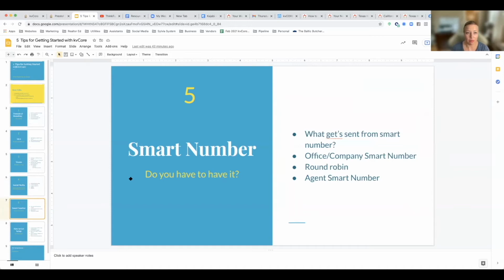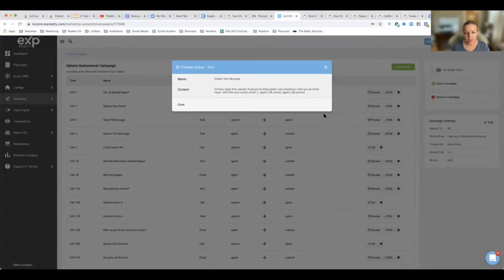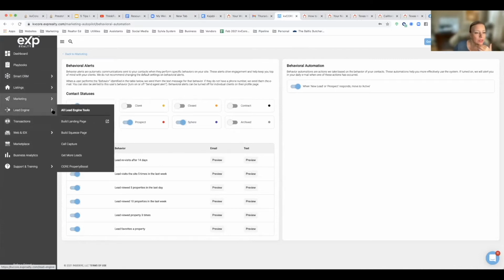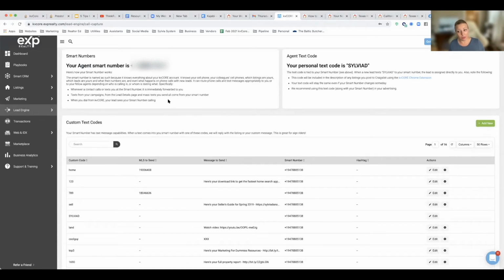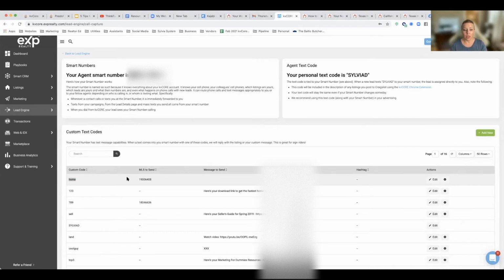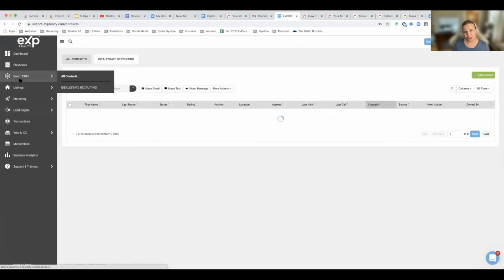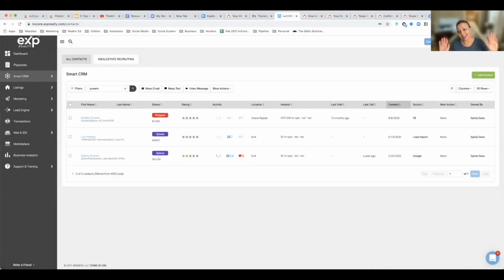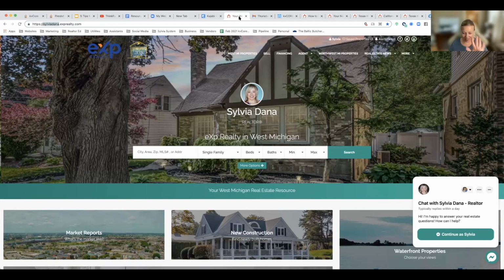Should You Purchase Your Own kvCore Smart Number?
✅Vlog Title: Should You Purchase Your Own kvCore Smart Number?

✅Here's what you need to know about the kvCore Smart Number.

✅Get free access to:
📅kvCore Strategy Calendar
👩Sylvia Dana EXP Realty(that’s me)is a real estate agent with EXP Realty in West Michigan

Did you know you can partner with me at ThinkFuture Real Estate, brokered by eXp Realty? Agents who partner with me get my Presto! kvCore Coaching Program & Setup FREE!